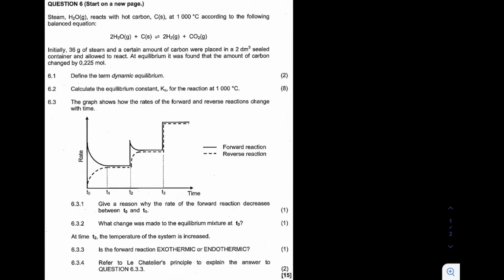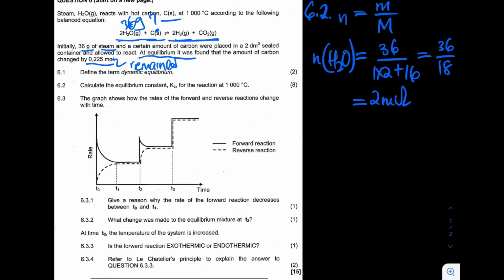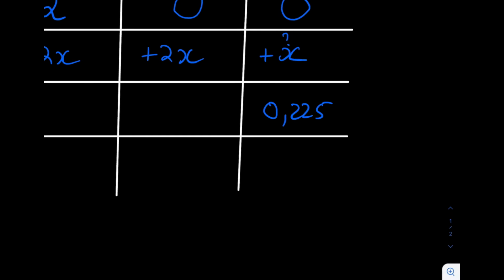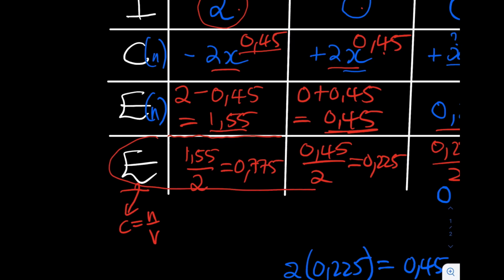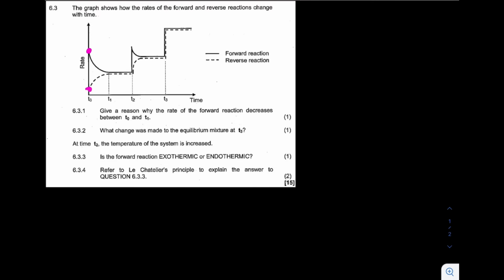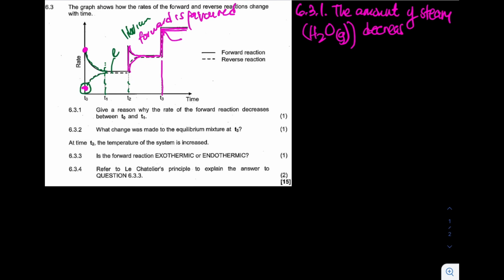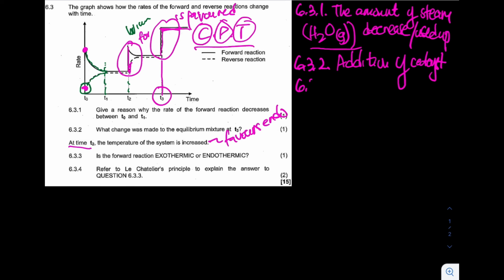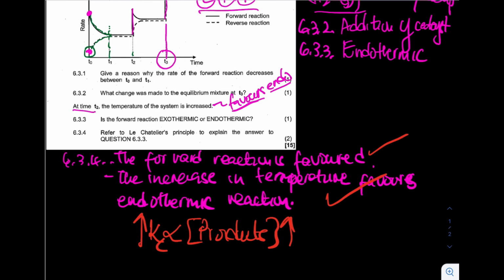Part 1: Grade 12 Chemical Equilibrium Exam Question Paper